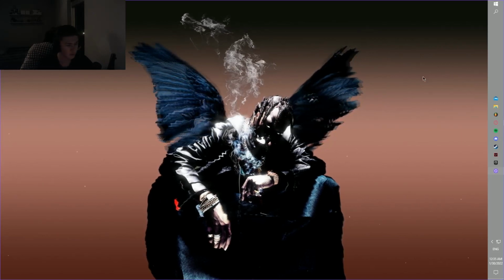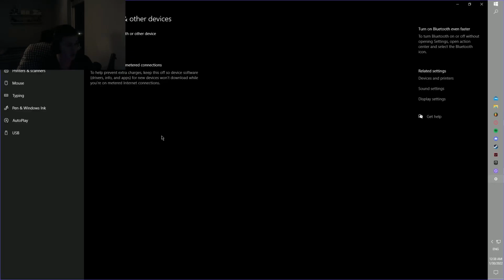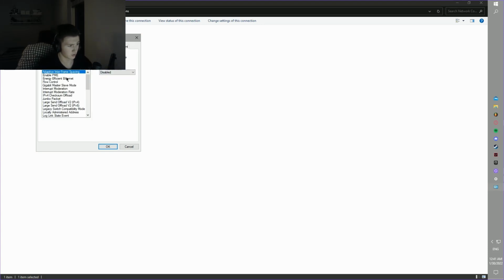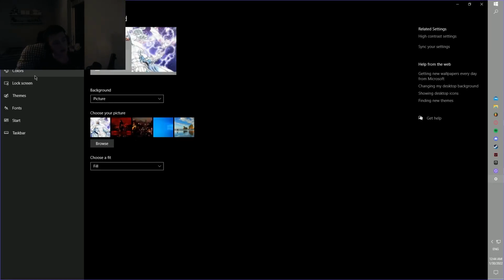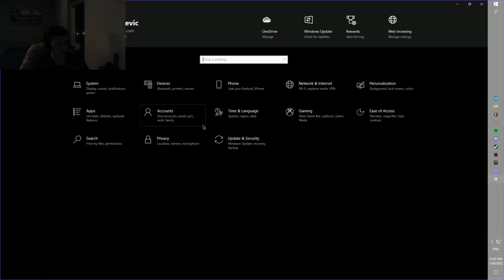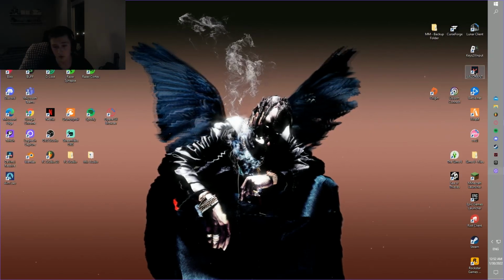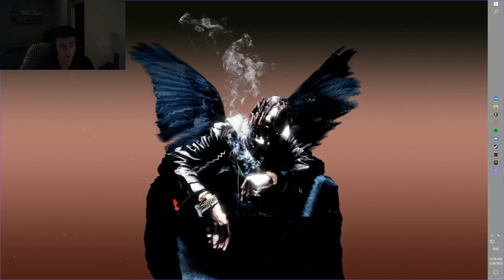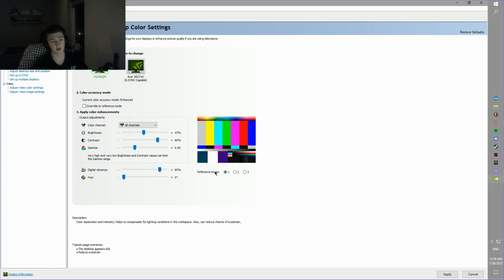Get higher FPS and lower Input Delay in any Game - Windows 10 Optimization Guide 2022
Timestamps:
0:00 Intro
0:10 Open up settings
0:33 System
3:13 Devices (Additional mouse/keyboard settings)
4:54 Network And Internet (Improve Ping and Internet Speeds)
8:23 Adjust the appearance and performance of Windows
9:22 Personilazion of Windows desktop
9:57 Regulate apps on startup
11:09 Xbox game bar and game mode
11:36 Ease of access (Personal choice)
12:44 Privacy (Turn off diagnostics and what apps have acces to)
14:56 Ctrl Shift Esc to check startup applications
15:24 Small simple stuff that can give fps gain
15:40 Valorant specific properties
16:24 Overclock your GPU with the help of MSI Afterburner (Can lead to crashes, freezes or stuttering)
18:17 Nvidia Control Panel (Change the look of your game and improve performance in games)
22:05 Debloating graphics driver (DO AT YOUR OWN RISK IF YOU DECIDE TO)
22:39 Outro